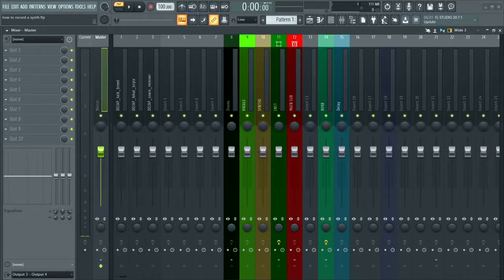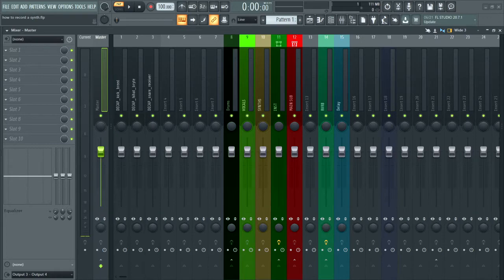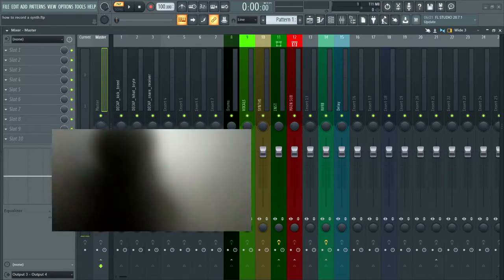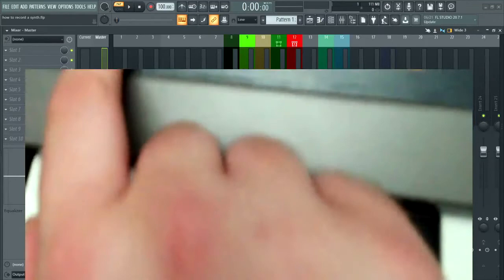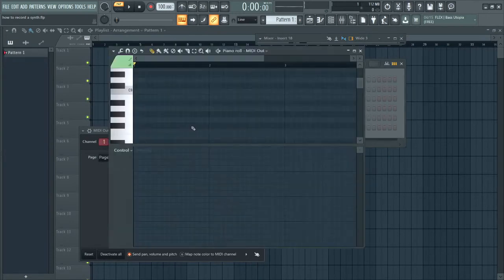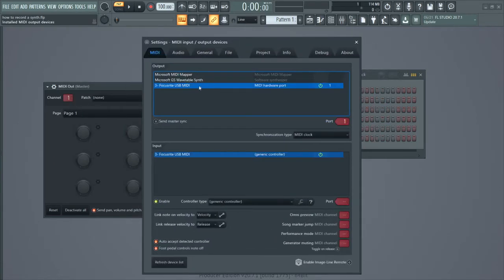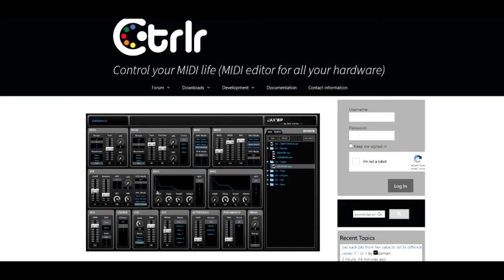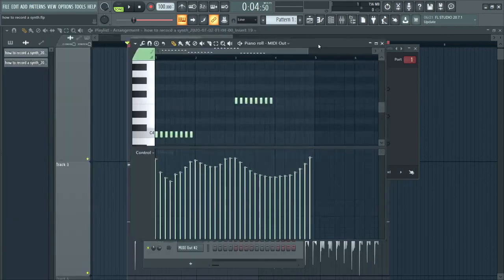(OUTDATED VIDEO) How To Setup a Hardware Synth in FL Studio 20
UPDATE: This video is outdated and BAD so I am linking a NEW UPDATED VERSION that I recommend instead. Check it out below:

cheers!